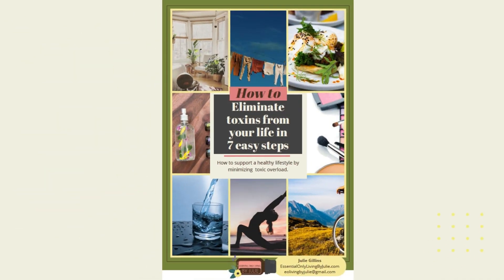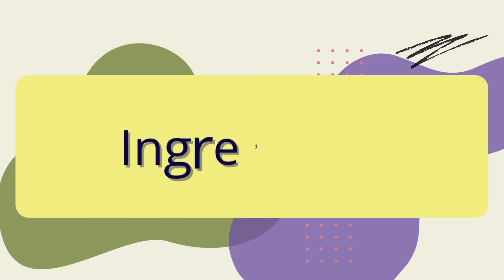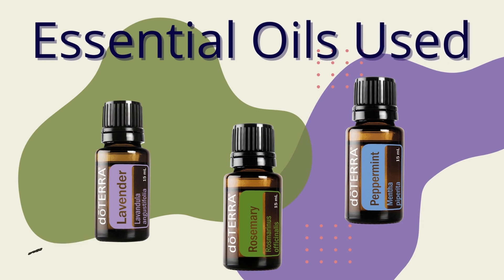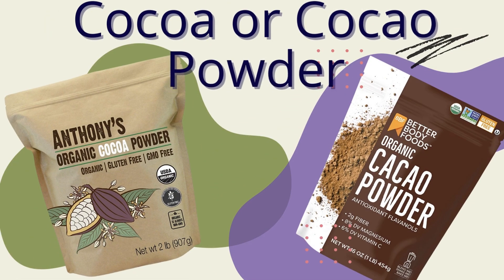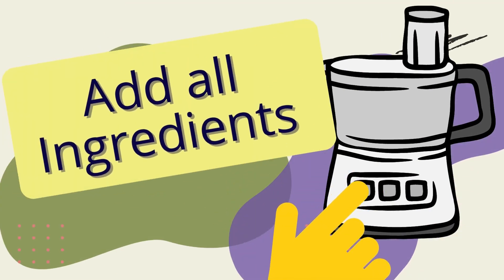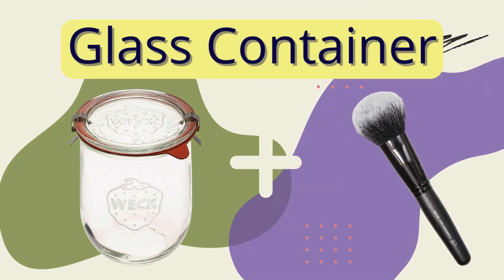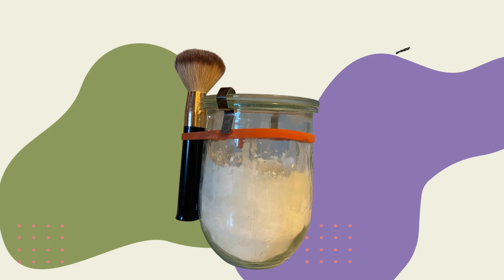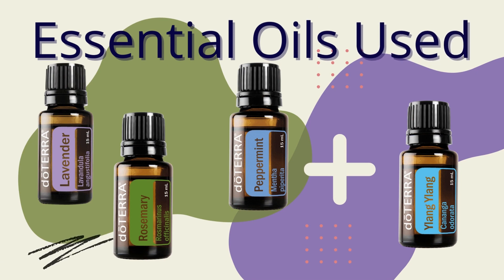Non toxic Dry Shampoo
A Non Toxic Dry Shampoo DIY Recipe using essential oils.

LINKS:
🤓Get my free eGuide: How to live toxin free in 7 easy steps by going to essentialonlylivingbyjulie.com